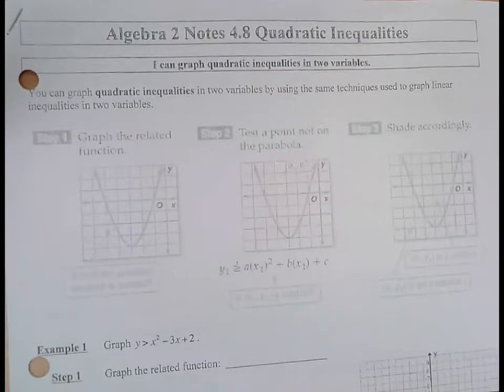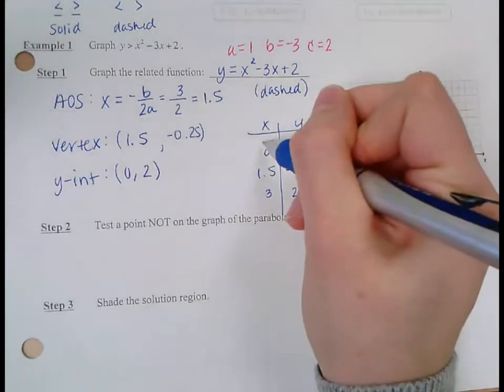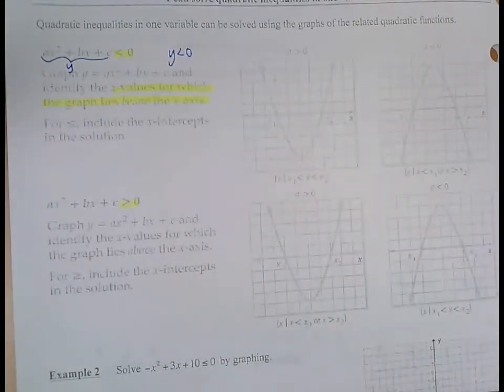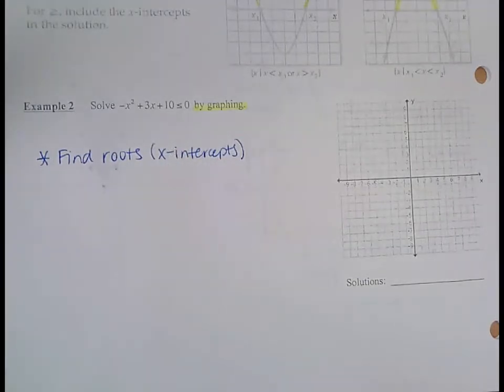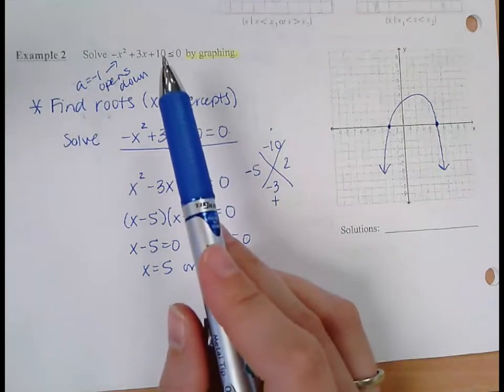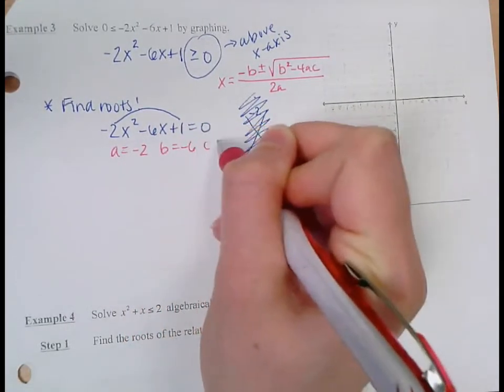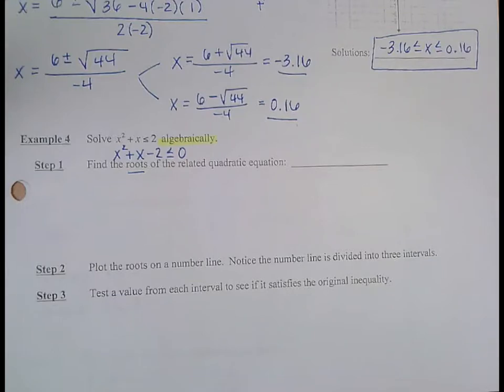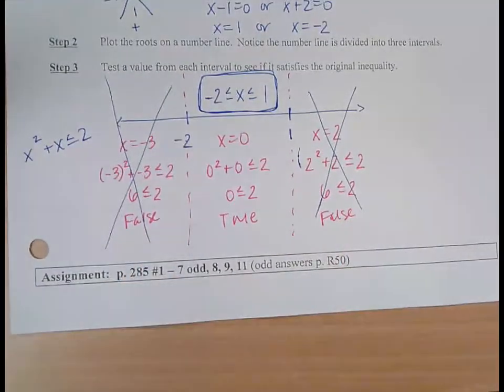Lesson 4.8 Quadratic Inequalities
Algebra 2 Lesson 4.8 Quadratic Inequalities